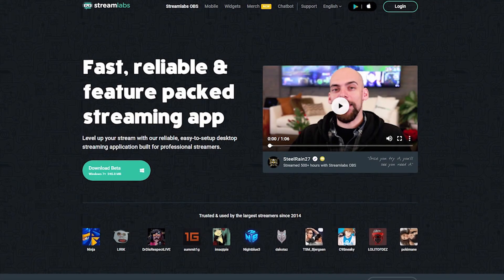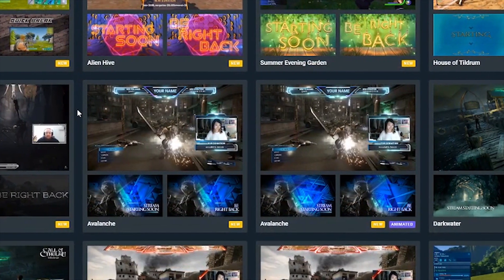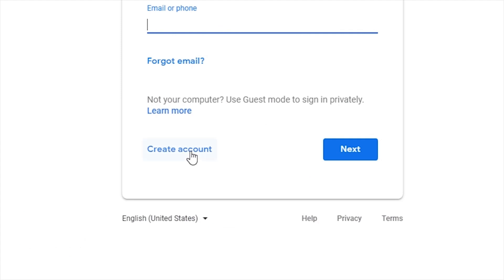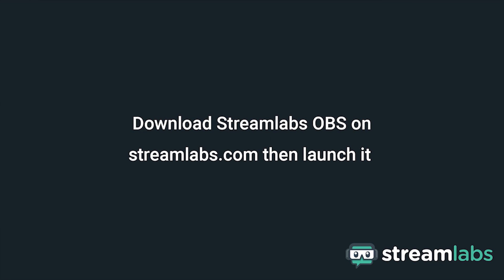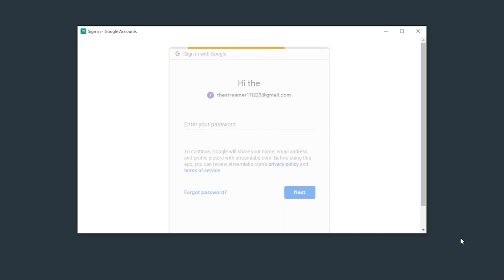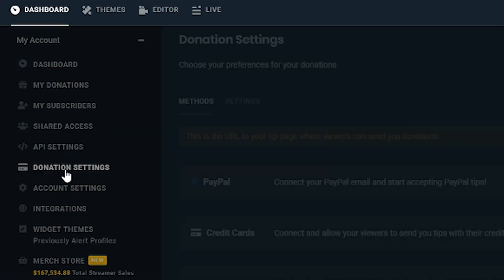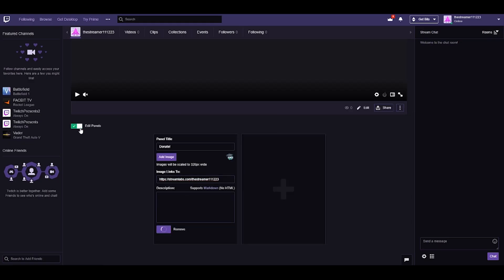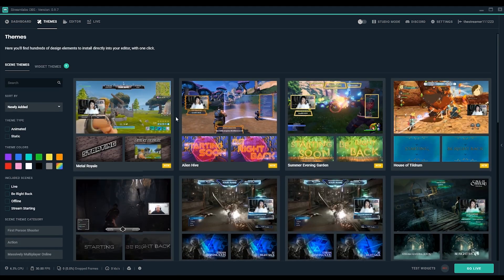How to Stream on Youtube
Level up your stream with our reliable, easy-to-setup desktop streaming application built for professional streamers.

How to stream on YouTube Live using Streamlabs OBS. Learn how to link your YouTube account, set payment options for tips, and get free graphics and widgets to spice up your stream.

Check out Youtube Live to create your Youtube account and link your friends to your broadcast